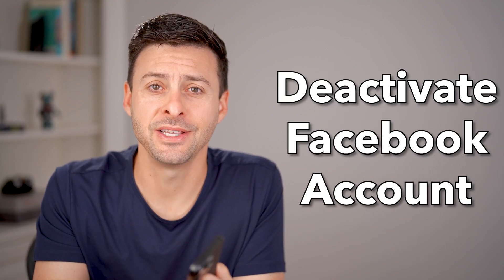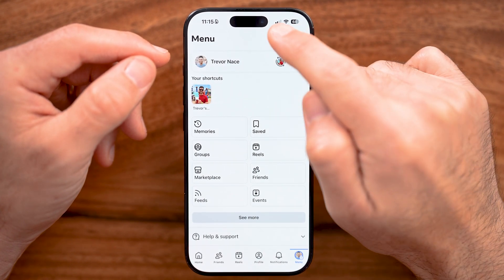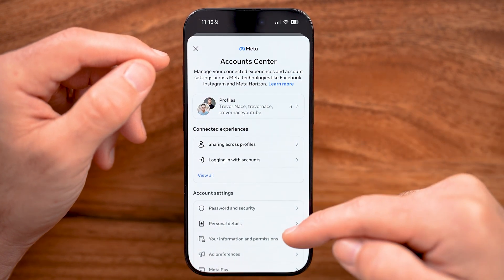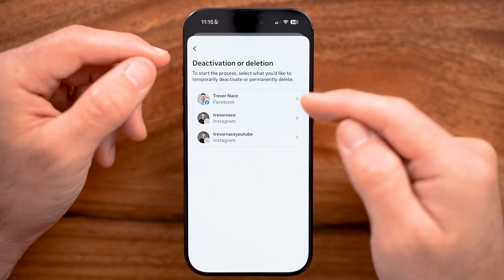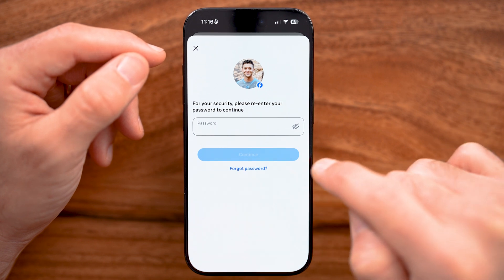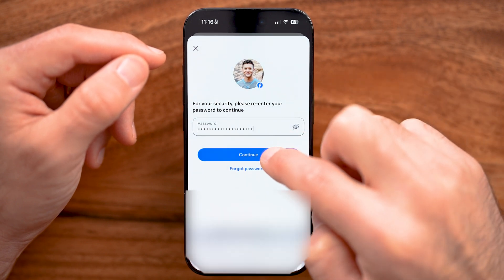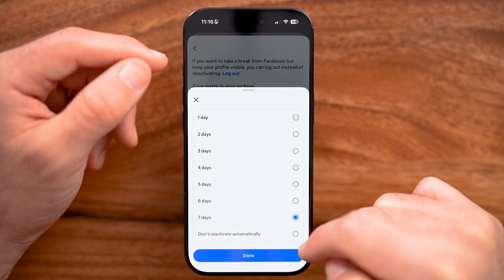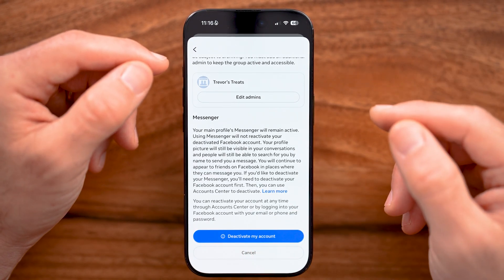How To Deactivate Facebook Account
Here's how you can deactivate your Facebook account if you want to take a break from the app without deleting it.